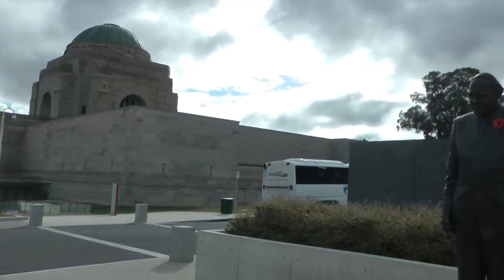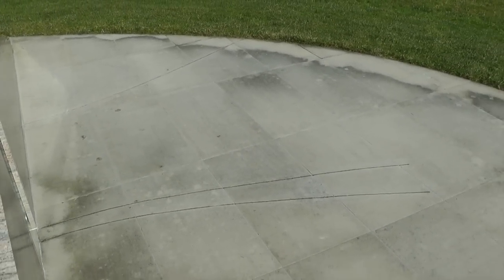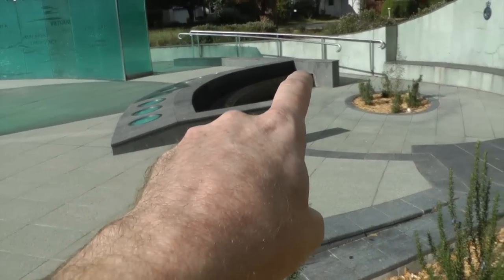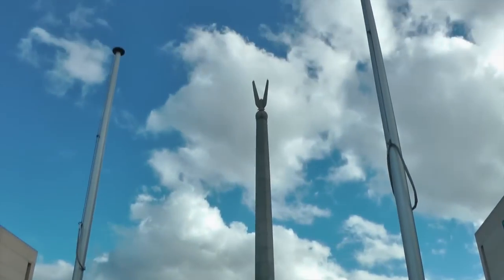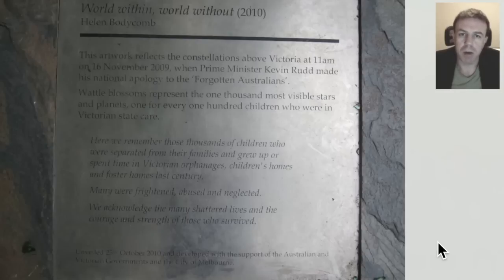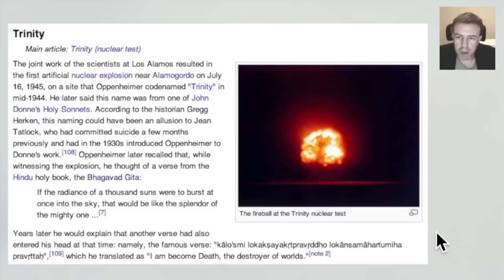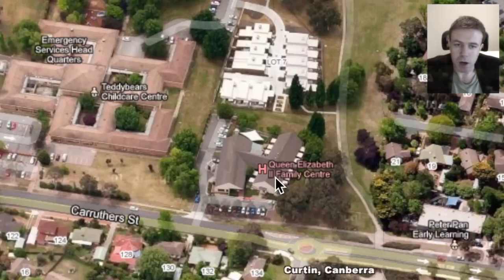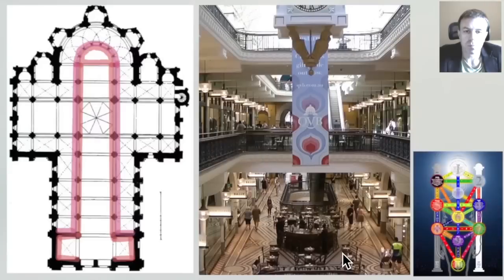All Roads Lead to Canberra (2 of 4)